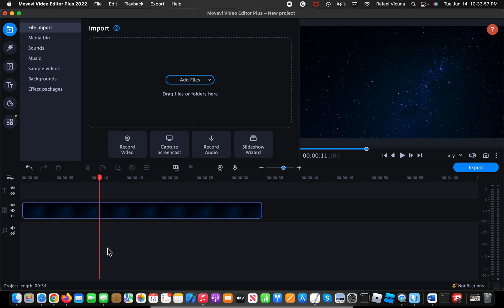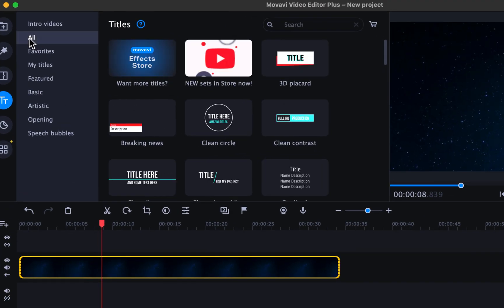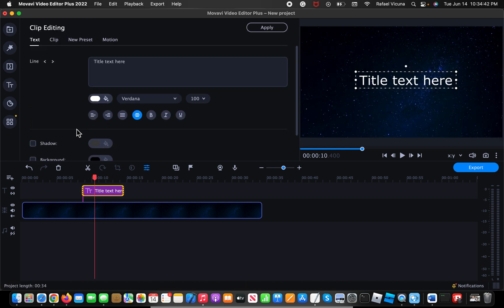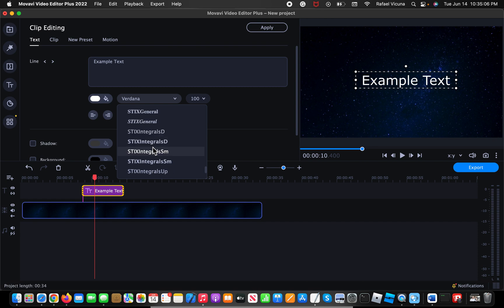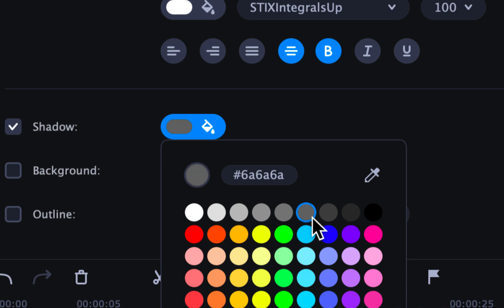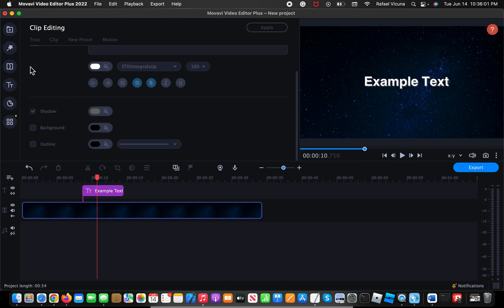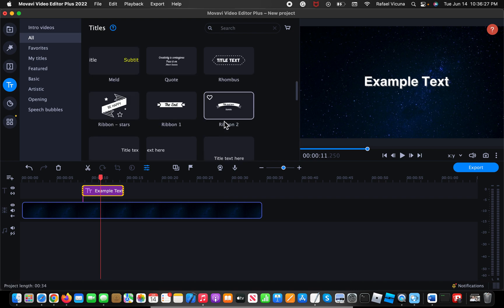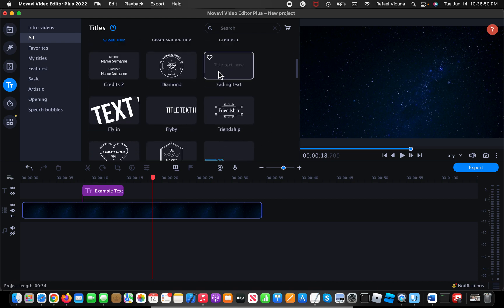How to Add SHADOW to Text in the Movavi Video Editor Plus (2022)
In Movavi, there's an easy way to add a shadow effect for your text in your video. This tutorial goes over that process, along with the limitations that come along with it. I hope this tutorial helped you out!

SKYPE: rafa.v35